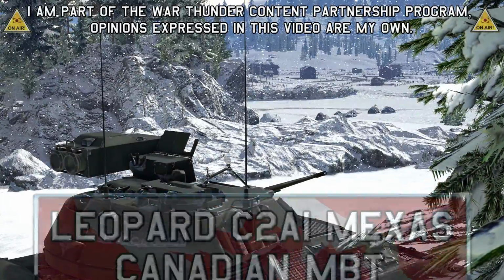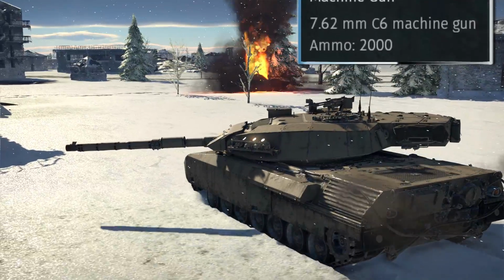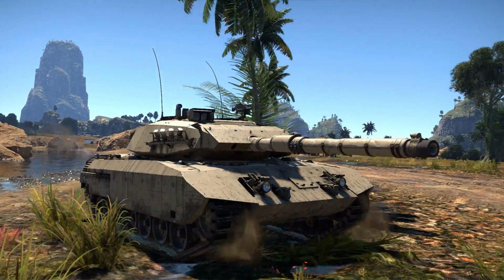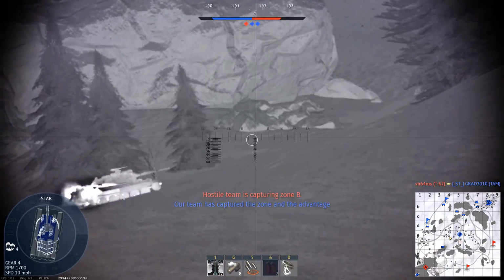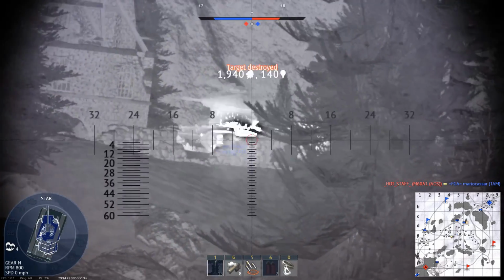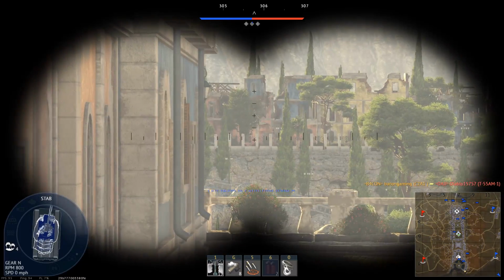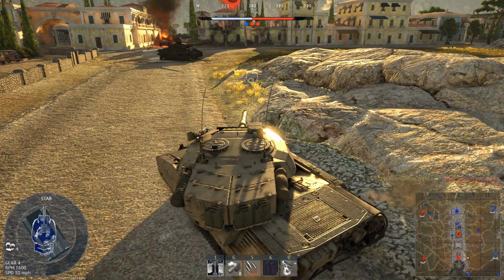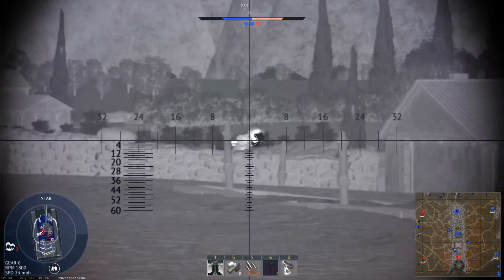Leopard C2A1 MEXAS || 'Canadian Fury' [War Thunder Ground Forces]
The Leopard C2 is a Canadian modification of the well known Leopard 1 main battle tank, featuring improved armour and ammunition as well as a thermal sight for the gunner. The vehicle was added at the main ground forces prize for Operation S.U.M.M.E.R 2020 and it currently only available through the Gaijin market.